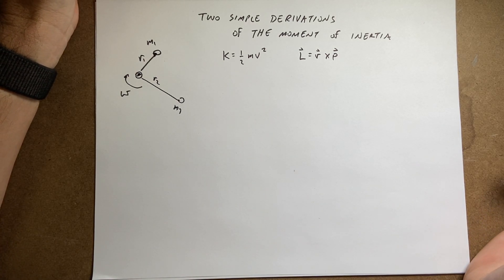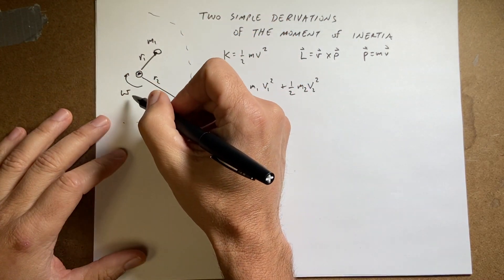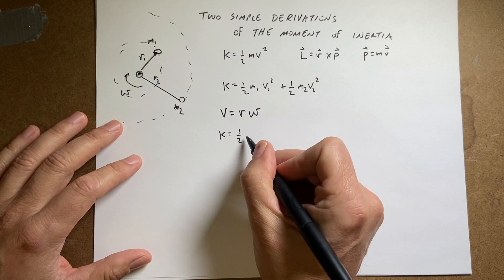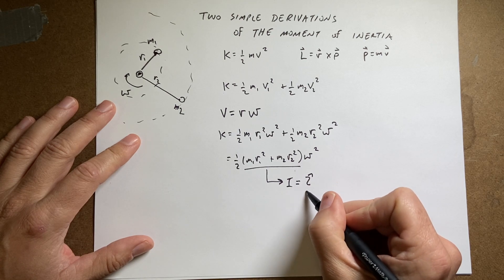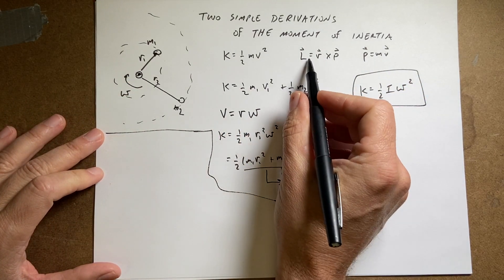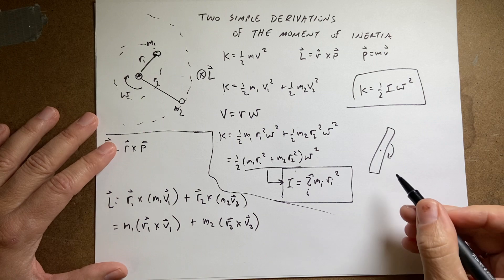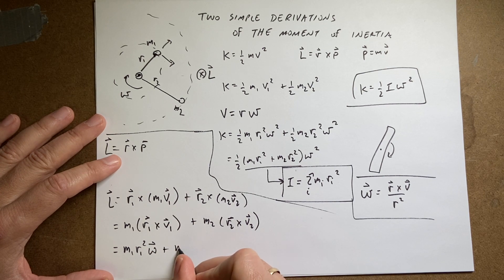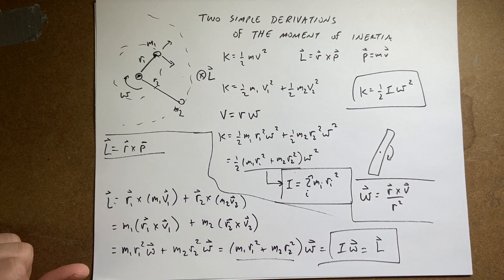Deriving the moment of inertia using kinetic energy and angular momentum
Here is a way to show the expression for moment of inertia for a rotating rigid object.